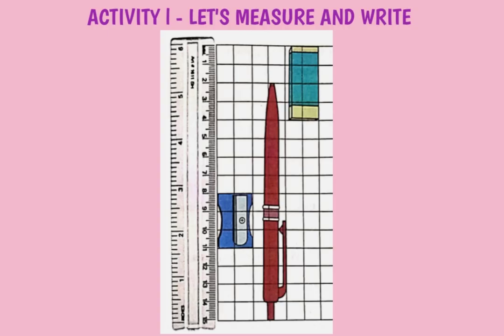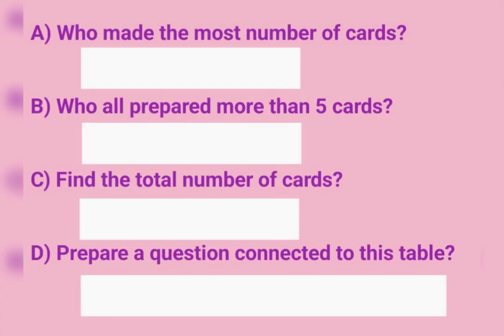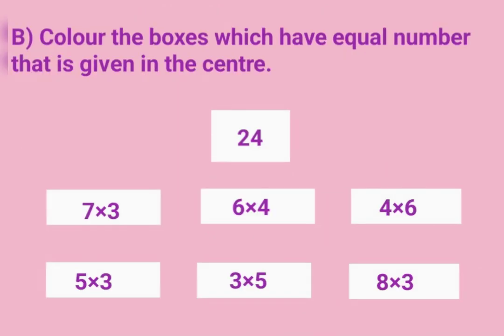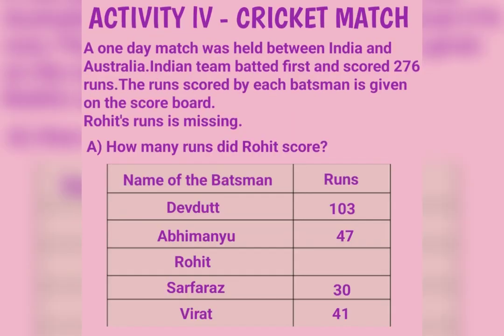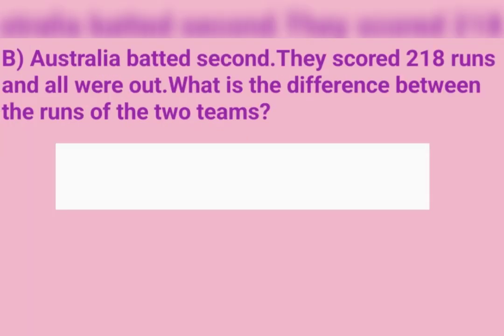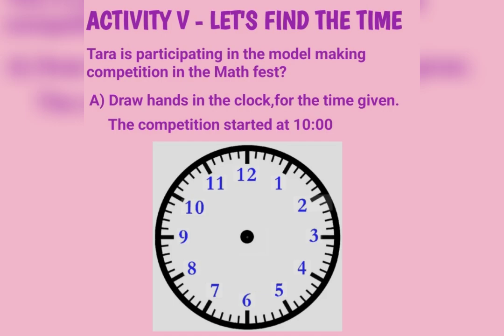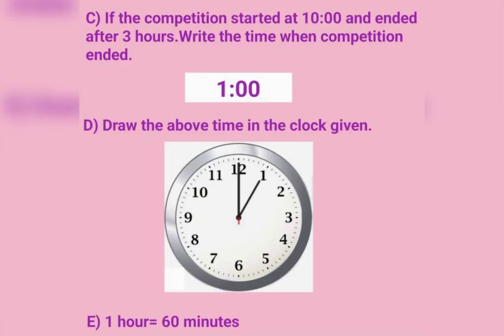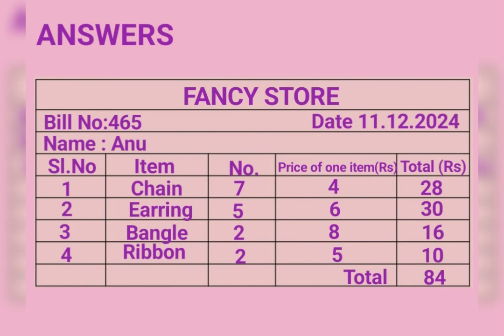MATHS || CLASS 3 || SECOND TERMINAL EXAMINATION || MODEL QUESTION PAPER || NEW TEXTBOOK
IN THIS VIDEO WE GET TO SEE THE MODEL QUESTIONS FOR MATHS SECOND TERMINAL EXAMINATION.